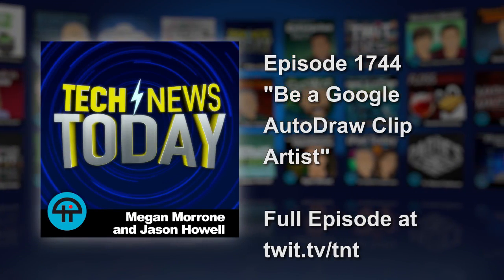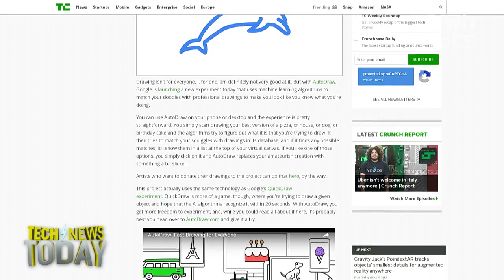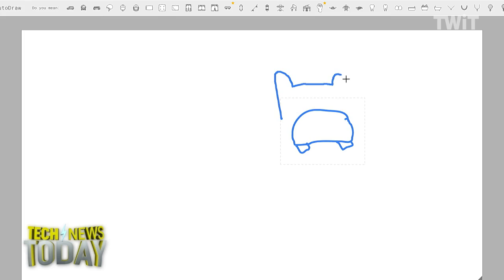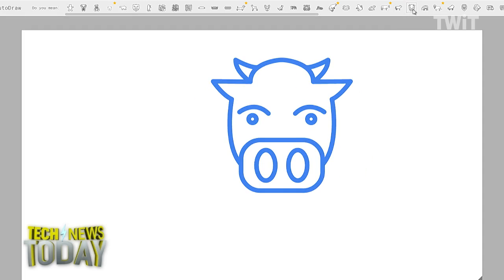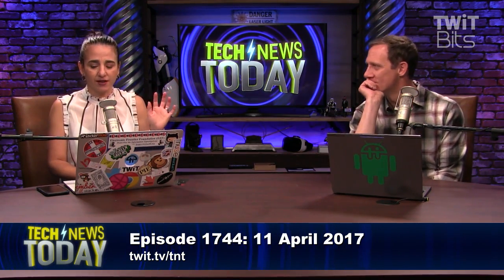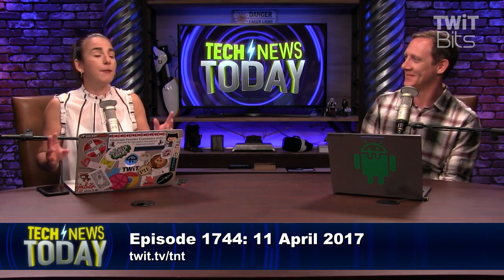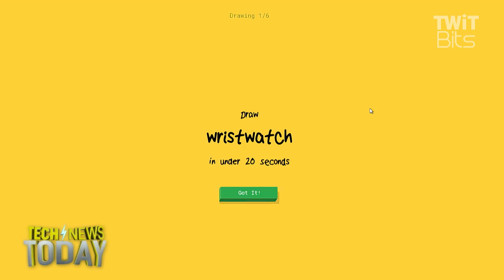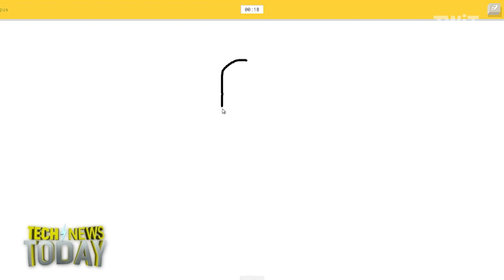Be a Google AutoDraw Clip Artist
Jason Howell and Megan Morrone discuss AutoDraw, Google’s Artificial Intelligence that will make you the Picasso of clip art. AutoDraw is a new site (autodraw.com) by Google that gives users a host of drawing tools to roughly sketch out an image to the best of their ability. When using the AutoDraw tool, Google’s AI will analyze the image being drawn with every stroke and update a series of thumbnail images it thinks match the item being sketched. If it’s what the user wants, they tap it and their piece of junk is turned into a piece of art.